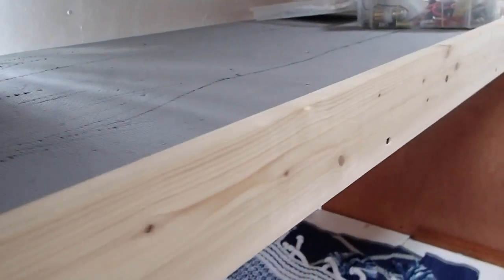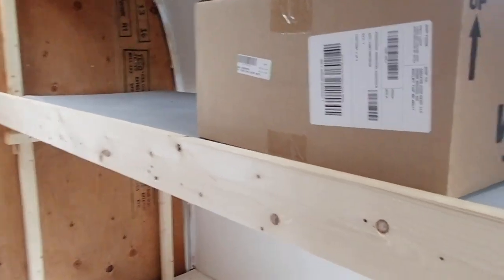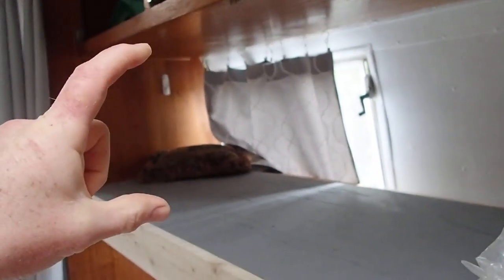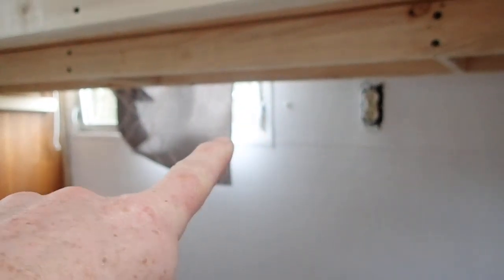Building Bunkbeds in a Vintage 1965 Airstream - DIY